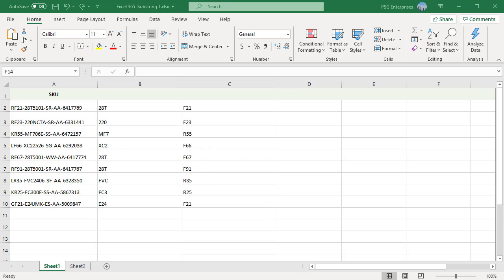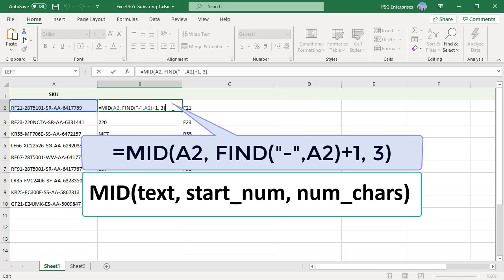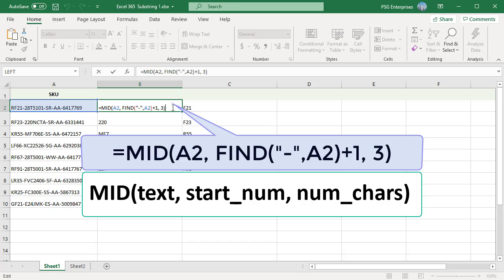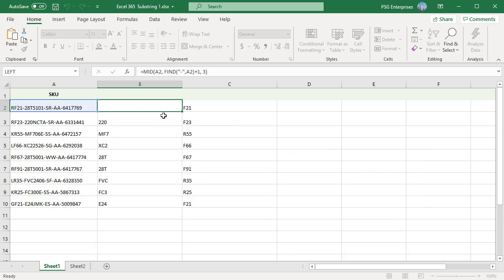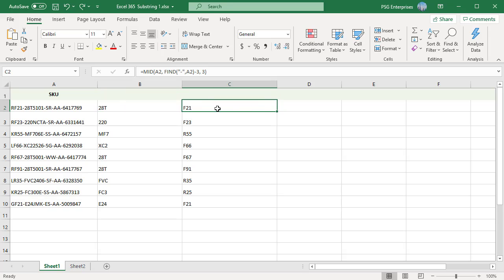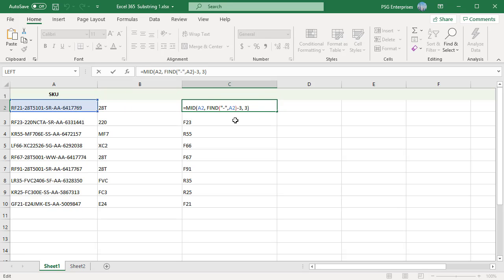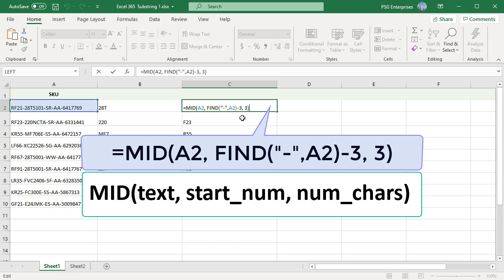Extract Specific length of text following or preceding a specific character in Excel - Office 365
This video explains how you can extract a specific length of text following or preceding a specific character in a cell.

If you want to know how to use FIND and SEARCH functions in Excel please click on this